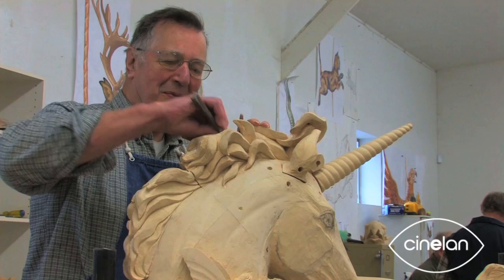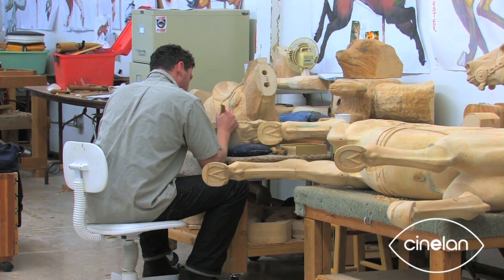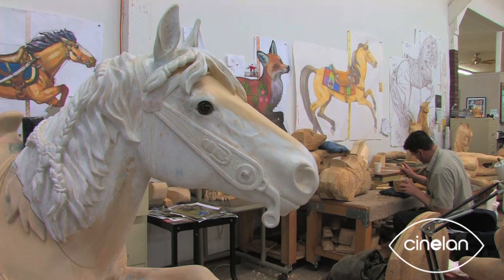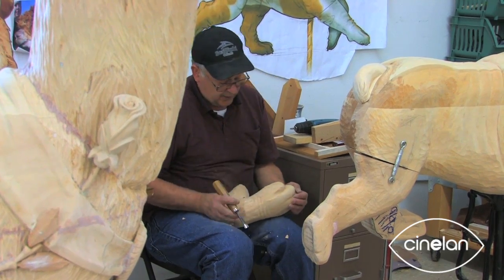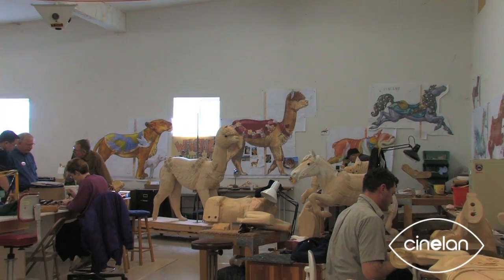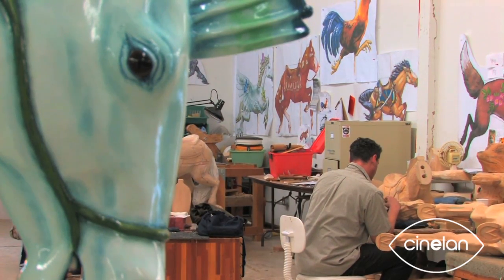Brass Ring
The Brass Ring is the name of a carousel project in Albany, Oregon, where a group of skilled volunteers come together with passion and excitement to build a traditional carousel for their community.